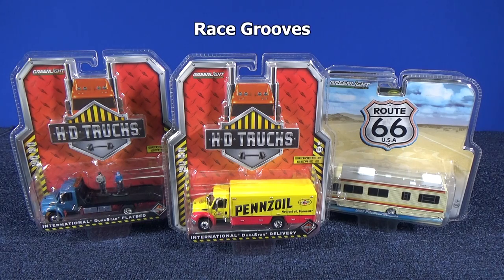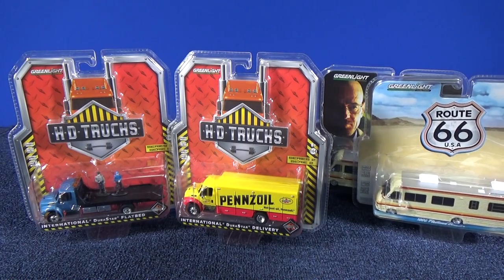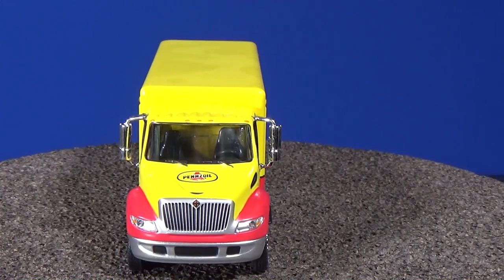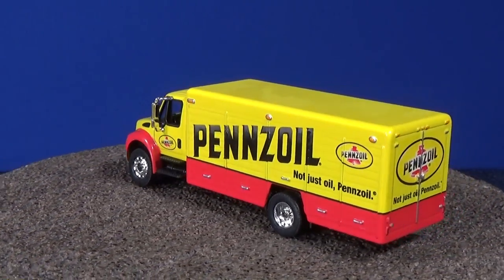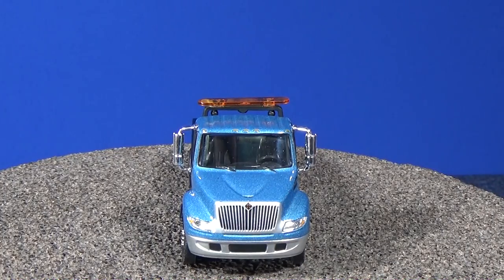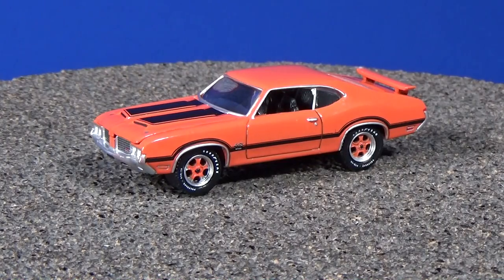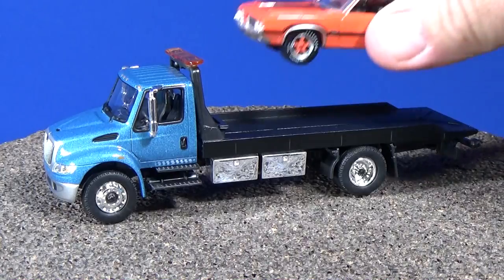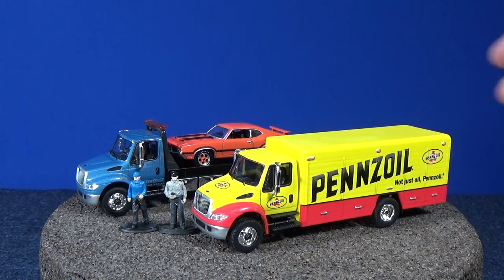International DuraStar Flatbed and Delivery Trucks From Greenlight Collectibles Green Machine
Greenlight Collectibles diecast are nicely detailed. They are licensed models with attention to detail! Rubber tires, lots of metal and painted features. These even had plastic inserts for headlights!

This batch of Greenlight included the following models:
International DuraStar Flatbed
International DuraStar Delivery (Pennzoil)
1986 Fleetwood Bounder

I even showed a sample of a Green Machine! Greenlight does have chase pieces much like Hot Wheels has Treasure Hunts. Greenlight's program is called 'Green Machine'. They will take 2% of the production run and give some feature the Green Machine treatment. Yeah, only 2%! That means that if they produce 10,000 pieces, there are only 200 Green Machines! If they do 20,000 pieces, that's only 400 Green Machines. That's a rediculously low amount in today's age of supposedly rare chase pieces.

I also showed how these models look great on the Greenlight piece:
Hot Wheels Ford GT-40
Matchbox Tesla S